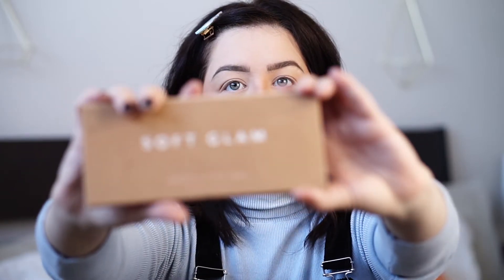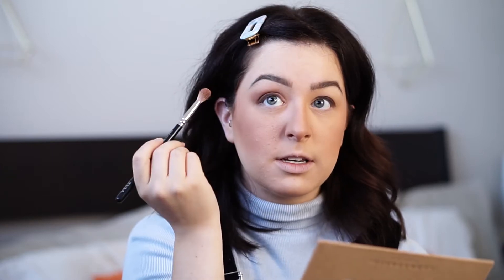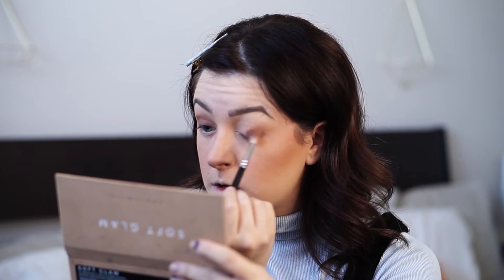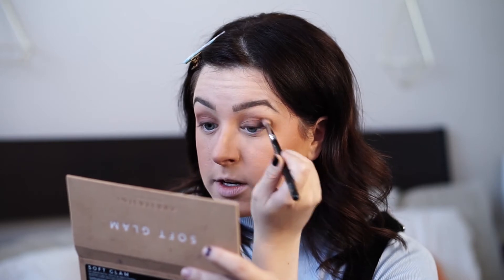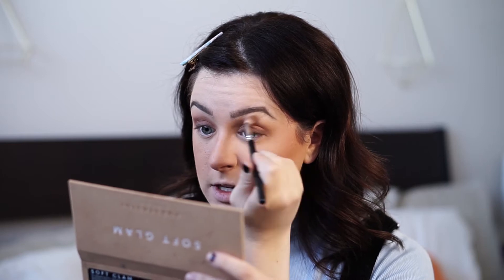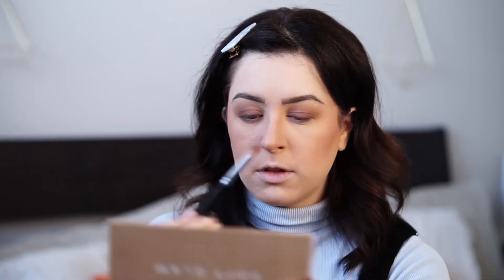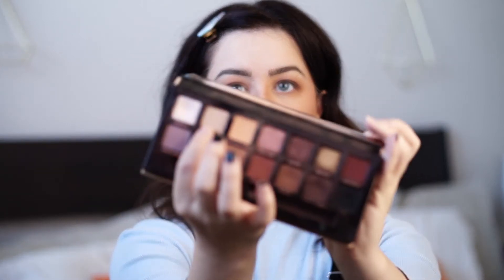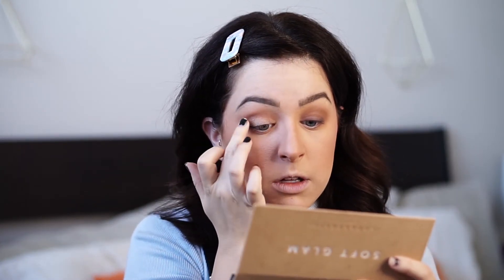EASY GOLD EYESHADOW TUTORIAL FOR BEGINNERS - 5 Minute Makeup Routine | Elyse Morency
Looking for a quick easy eyeshadow tutorial? This easy gold eyeshadow tutorial for beginners is perfect for when you need an east glamourous look that is still natural. I love this look because it is a simple makeup tutorial that you can do with only 5 minutes to get ready in the morning! If you're looking for a 5 minute makeup challenge look, this is it. With only 3 eyeshadows and a couple brushes, you can easily achieve this gold eyeshadow look. Enjoy!

--WHEN I'M NOT HERE... YOU CAN FIND ME HERE! --

--ABOUT ME--
Hey! I'm Elyse, a certified, working makeup artist and first-time mom. After having my son, I was hit with the wild reality of wearing whatever was clean-ish, mom buns, and last week's makeup. As moms, we often put the needs of everyone else before our own. I share my tricks of the trade and momlife experiences to help others master the art of self-care with the minimal time they have. You'll find lots of quick beauty, makeup and hair tutorials, lifestyle and fashion videos here.

Thanks for joining! Talk to you in the next video.